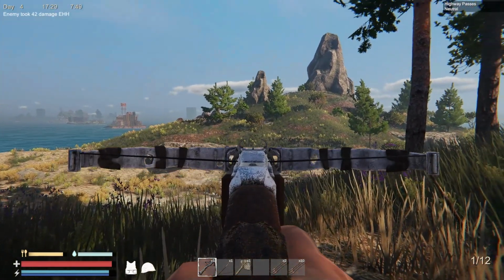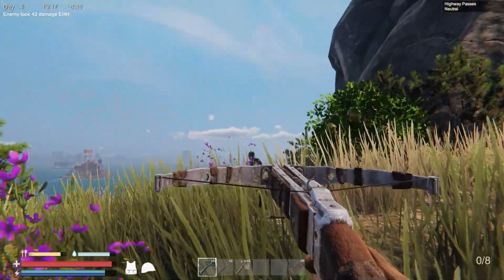Clearing Settlements | Sunkenland | Days 3 - 5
Clearing Rock Island and Mutant Settlement. Adding base defenses. Some mining, building and finally place a bed down. CC: Esp

Chapters:
00:01 Intro
00:40 Night at the Trader's
01:26 Clearing Mutant/Lemon Island
06:38 Boring Mining Montage
08:13 Clearing Mutant Settlement
14:04 Bed and Base Armaments
15:47 Funny Boat flip Moment
16:34 Building Fail
16:44 Mutant Raid
18:54 Outro